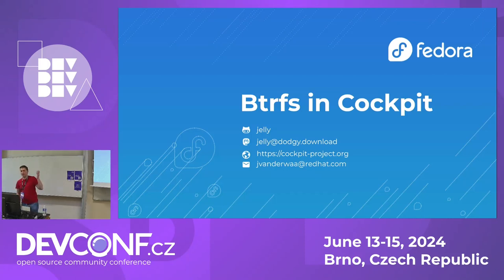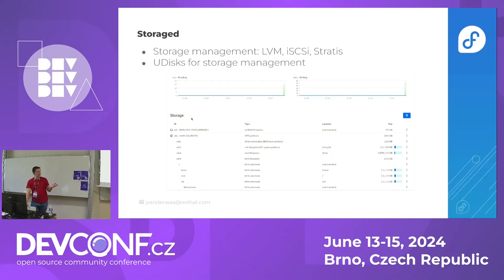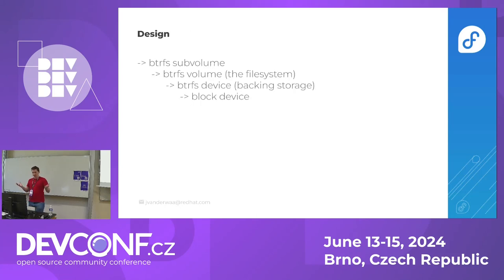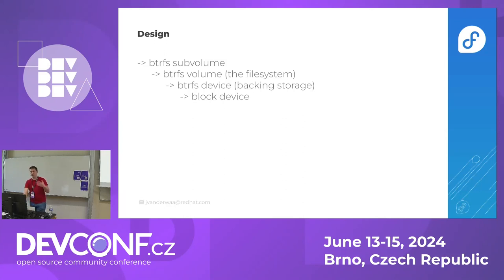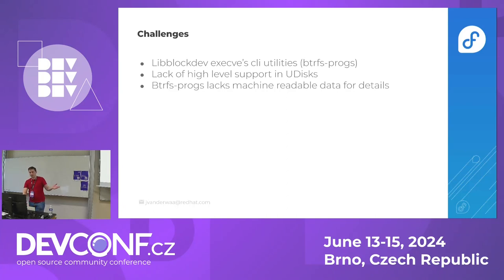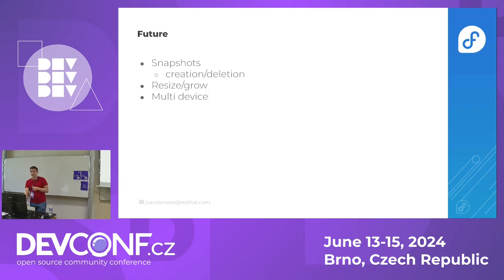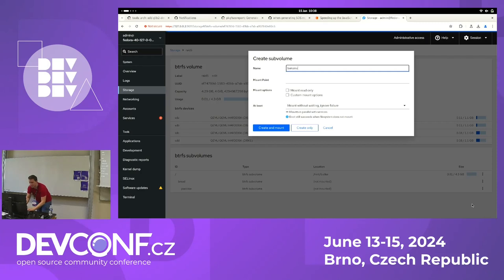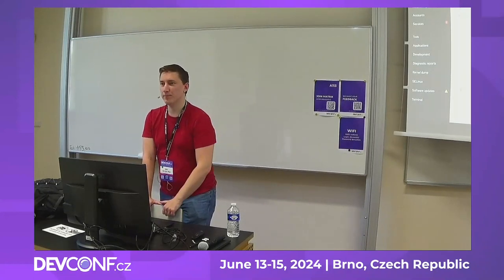How we integrated Btrfs into Cockpit - DevConf.CZ 2024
Speaker(s): Jelle van der Waa

Since Fedora 33 Btrfs is now the default filesystem, Cockpit however did not support it until January 31th this year. What sets Btrfs apart from other filesystems, what where the challenges implementing it?

This talk will give a short overview of the work that has been done, the design choices and (hopefully) a quick demo.